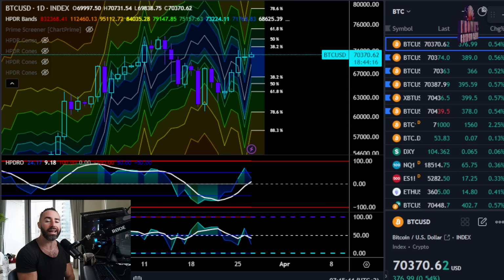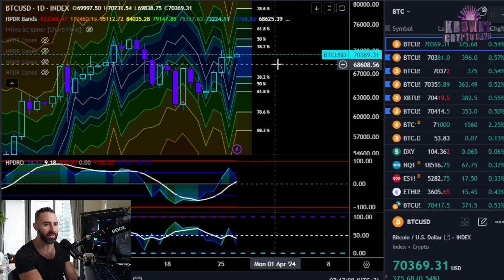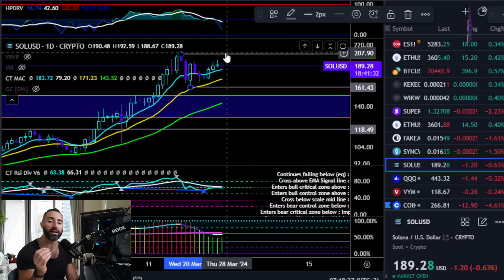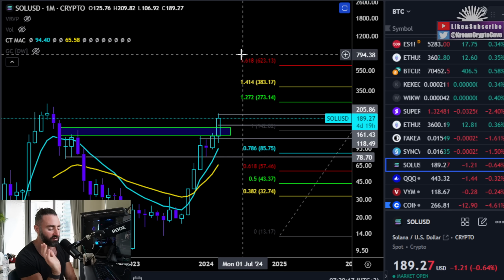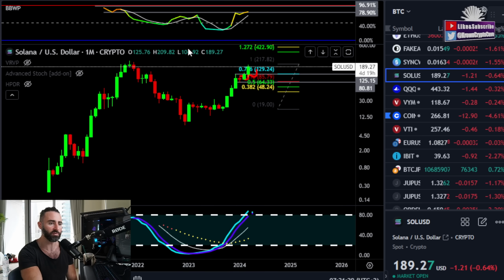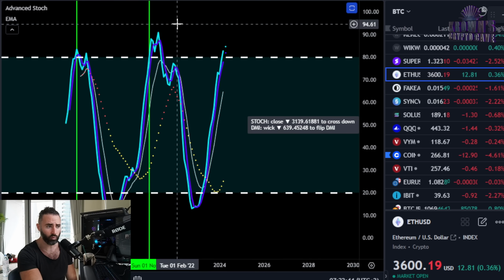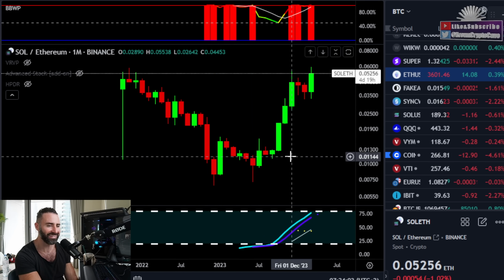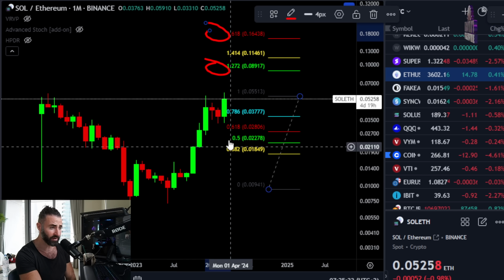Solana To $600+? The New Big 3 Cryptos, Bitcoin Ethereum & Solana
👾 LIFETIME ACCESS (LIMITED SPACE)
🤖 Automate Your Trading & Strategy Creation + the Krown VMP Indicator bundle as an included bonus

🟣 Get the Krown VMP + Daily Statistics + Entropy Deviation + Oracle Pro & MORE.

🛠️Tools Used🛠️

🛠️HPDR BUNDLE (HPDR, HPDR V, HPDR Bands, HPDR Oscillator & HPDR Cones) - Statistically Driven Range & Returns Identifier

📖Educational Programs📖

📖The Systematic Trading & Quantitative Analysis Program (best for those who want to learn how to create their own trading systems with a working model)

This is the complete beginner's program aimed at those just getting their feet wet in the world of trading. This will not be a good fit for intermediate or advanced traders.

Fully focused on Options trading strategies, not for beginners.

00:00 Intro
00:18 Bitcoin Daily HPDR Bands & Volatility
02:38 Solana Price Action Analysis
05:24 Solana Monthly Stochastic Momentum
06:08 Ethereum Price Action Analysis
06:59 Ethereum Monthly Stochastic Momentum
08:18 Solana Vs Ethereum
10:09 Krown Quant Automation - Anniversary Sale
10:28 Outro - Please Like & Subscribe